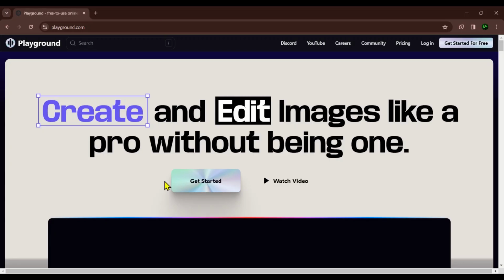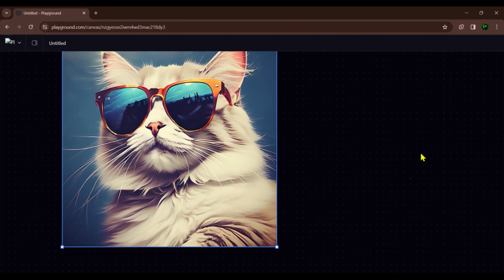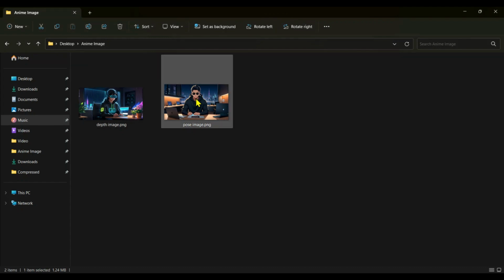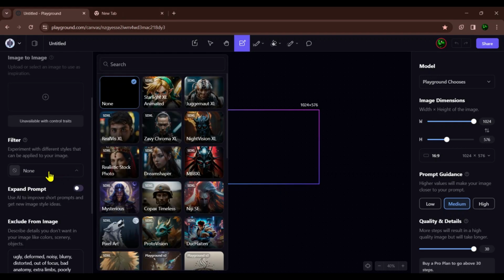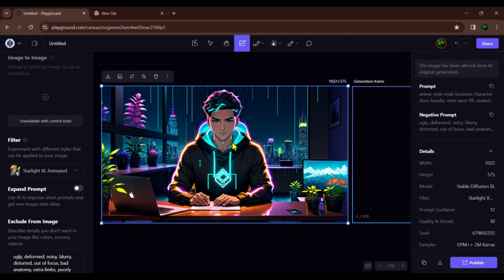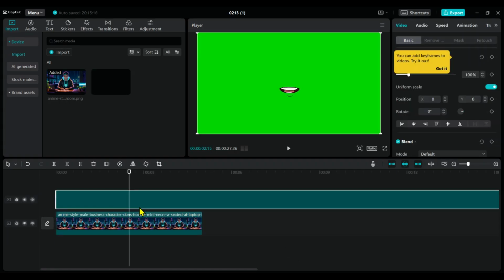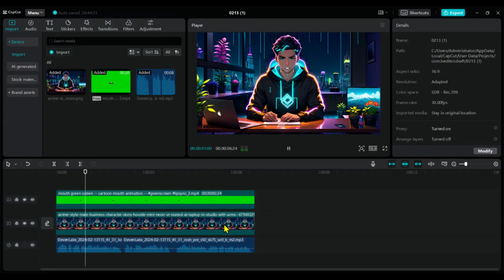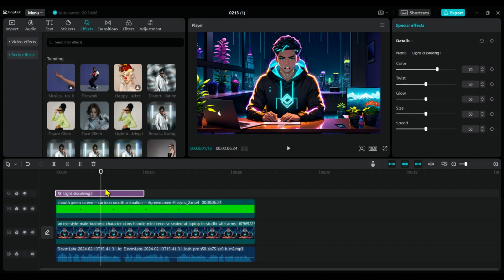How to Create Ai Talking Character for FREE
😍 I am Always Available for You on Insta & FB 😊

Prompt :
anime-style male business character dons hoodie, mini neon VR, seated at laptop in studio with arms resting on device, looking straight into camera , night setting, direct frontal gaze, centered, window backdrop with rain outside, flower pot beside laptop, minimalistic ambiance, flat illustration with bold lines, simplified gouache style, 8k resolution, ultra fine detail.

ai talking video,
ai talking video generator free,
ai talking app,
ai talking video generator,
ai talking avatar generator free mobile,
ai talking to each other,
ai ,
ai talking image,
ai talking avatar free,
ai talking image generator,
ai talking photo,
ai talking character,